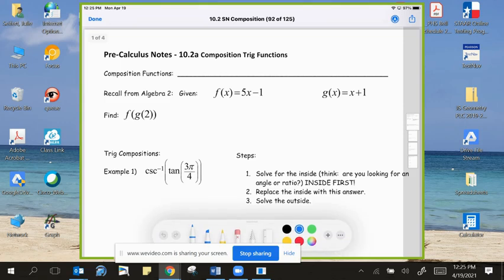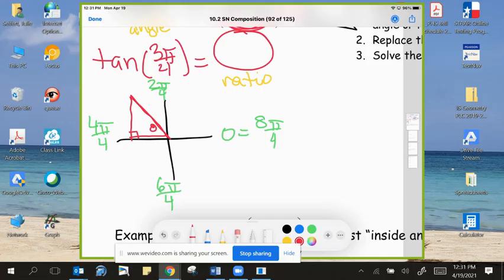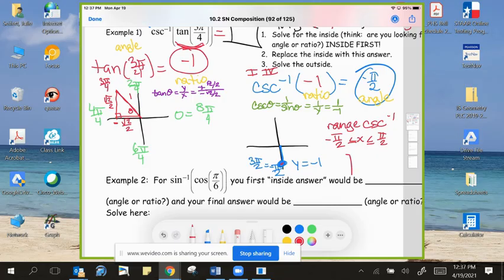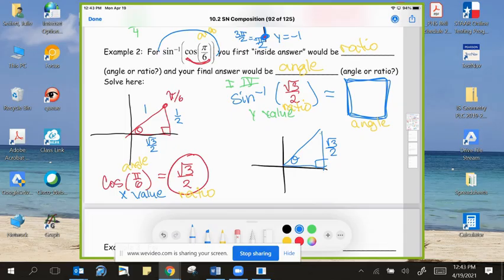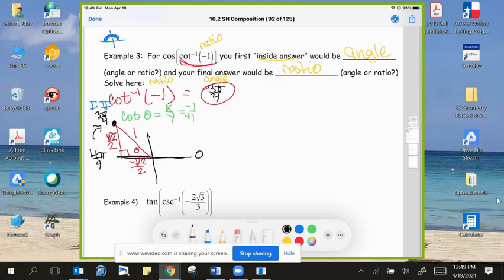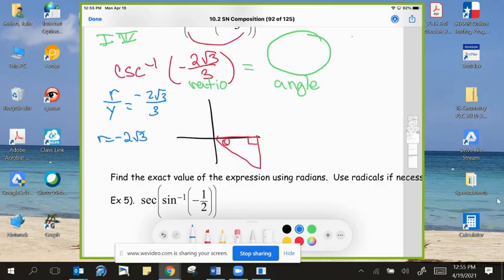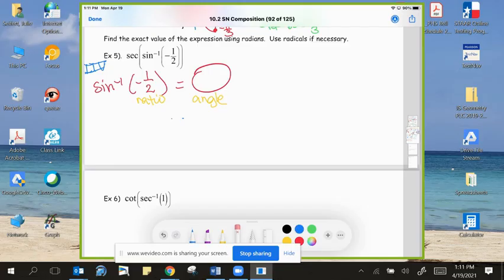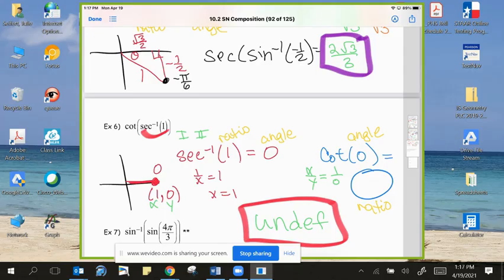6.12 "Composition Trig. Functions" Notes